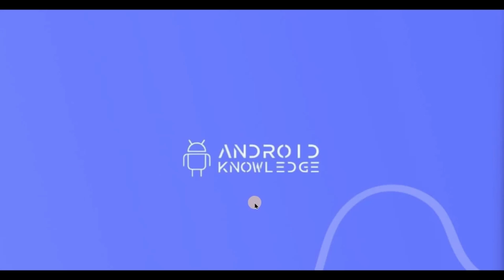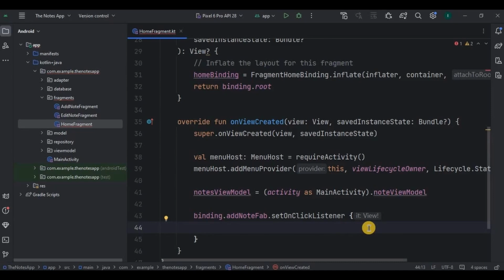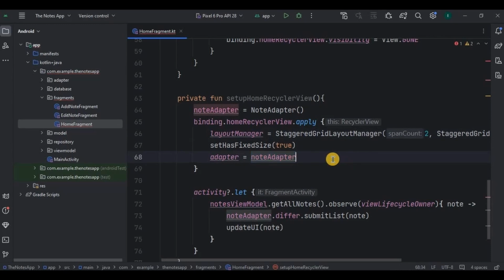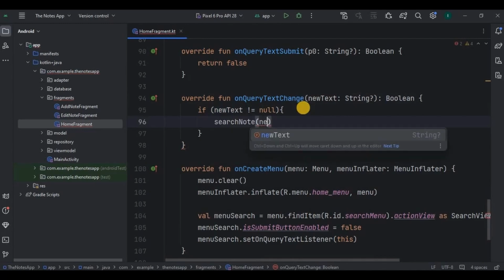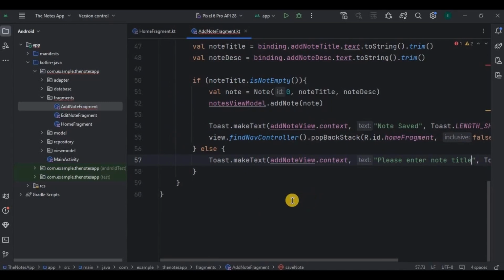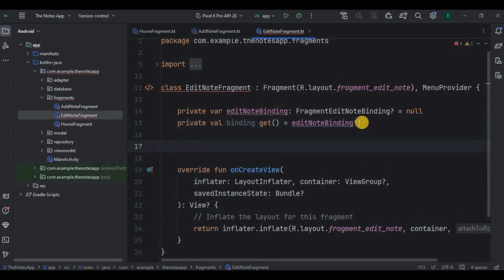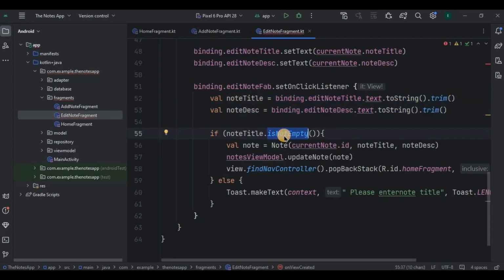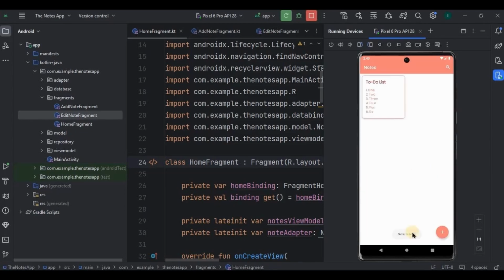Notes App (MVVM + ROOM Database) in Android Studio using Kotlin | Part 4: Fragments & Final Output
In this video, we will create a notes app using mvvm and room database in android studio using kotlin (Part 4: Fragments & Final Output)

My Best Laptop for Android Development:

My Laptop SSD for Fast Android Studio Experience:

My Laptop Stand with Cooling Fans - Avoid Heating Due to Android Studio:

Chapters:
00:00 - Intro
00:08 - Overview
00:50 - HomeFragment
13:24 - AddNoteFragment
19:40 - EditNoteFragment
28:38 - Error
29:00 - Final Output